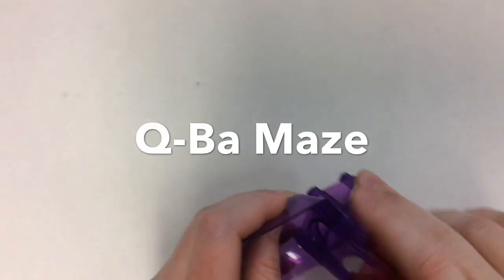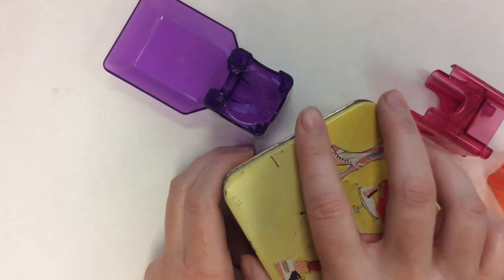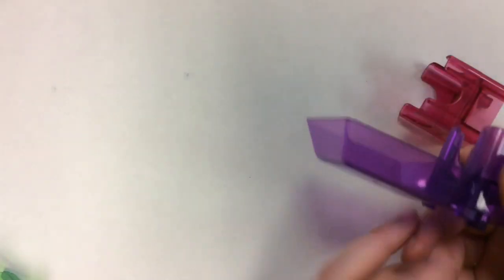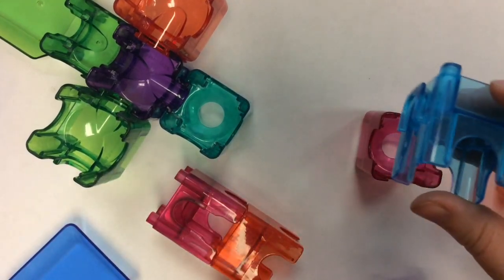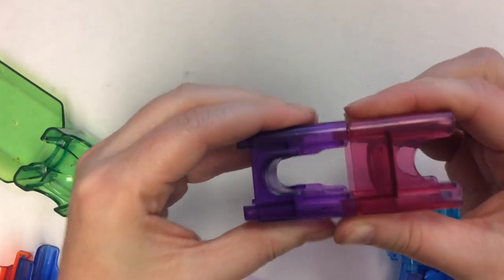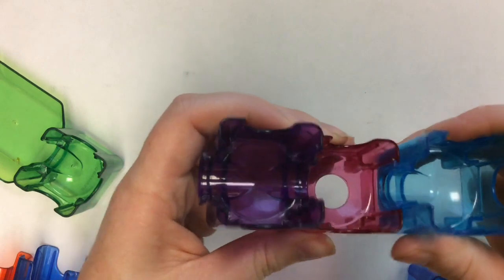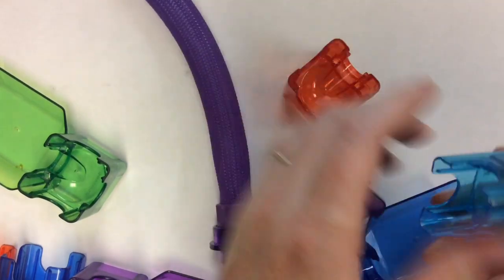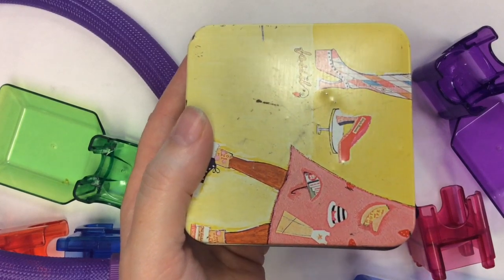Q-Ba Maze Instructions